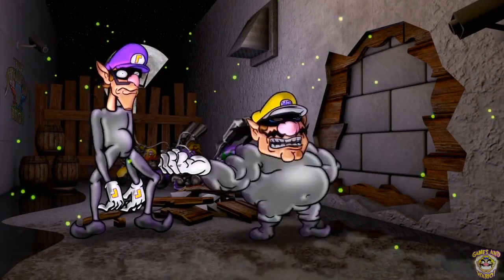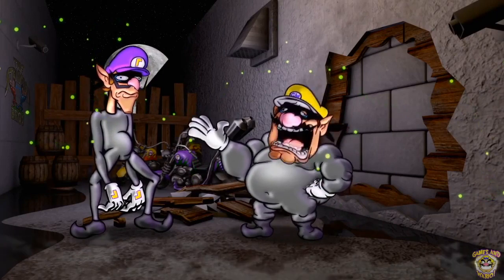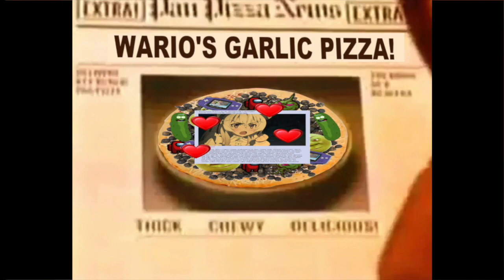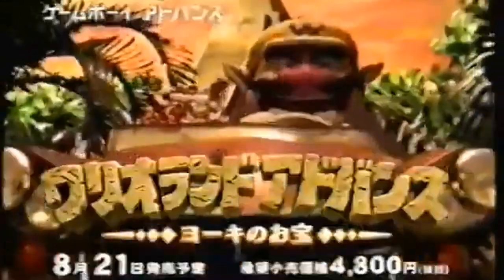[YTP] Wario Pizza Brothers